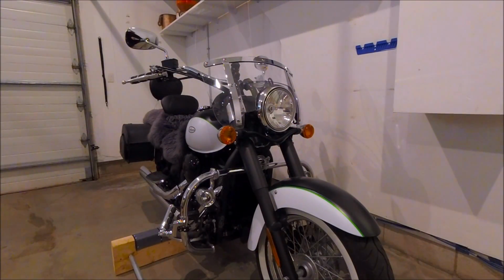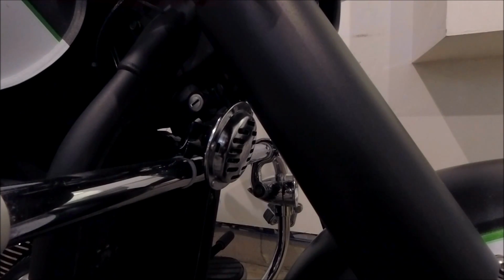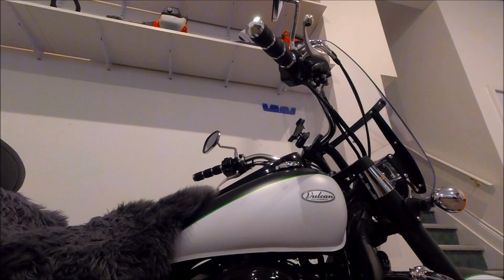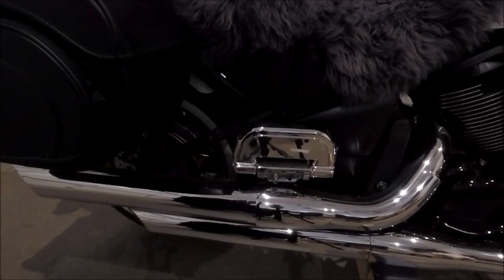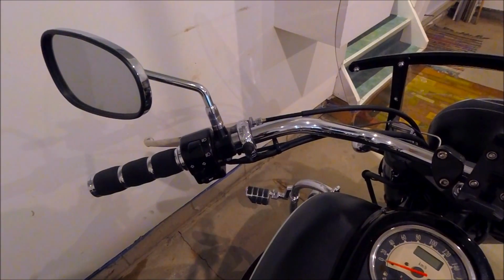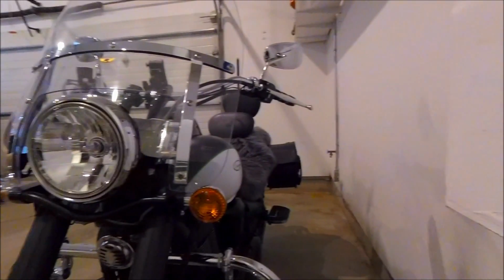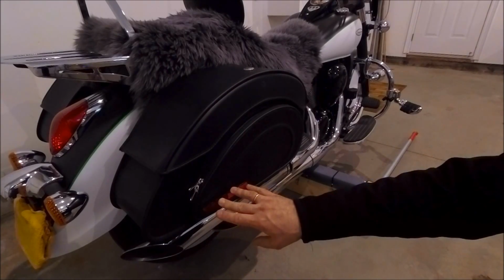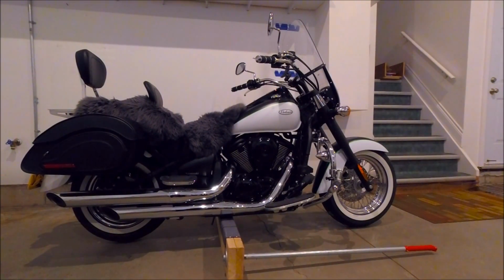Kawasaki Vulcan 900 Upgrades and Mods for Safety and Comfort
In this video I talk about all upgrades I did on my 2015 Kawasaki Vulcan 900 Classic SE since I purchased it last year. I bought it plane stock and customized as I wanted. All upgrades and customization were done for safety and comfort only. I did absolutely nothing yet as it relates to performance. You can buy the parts from various online retailers. I have added some links. You can always search for better prices or delivery options. many of them you can find on Amazon or eBay. Many manufacturers and retailers have sales campaigns.

List of upgrades:
0:00 - Intro
1:06 - Philips X-treme Vision +130% Head Light Bulb (on Amazon.com
1:39 - Philips LED Stop/Tail Light Bulb (on Amazon.com
2:37 - MC Enterprises Engine Guard
3:10 - Horn Wolo 270-2T (on Amazon.com: or Amazon.ca
3:53 - Mustang Wide Touring Seat with Driver's Backrest
4:32 - Baron Kickback Risers (chrome on Amazon.com: black on Amazon.com: or Amazon.ca
6:20 - Cobra Standard Sissy Bar with Mustang Backrest Pad (on Amazon.com: or on Amazon.ca: OEM web-site
6:54 - Cobra Chrome Luggage Rack
7:10 - Kuryakyn Premium Passenger Floorboards
7:43 - Kuryakyn Frame Mounted Driving Lights, Kuryakyn Universal Driving Light Wiring Relay Kit with Handle Bar Mounted Switch
9:50 - Kuryakyn Longhorn Offset Highway Pegs (on Amazon.com: or on Amazon.ca: OEM web-site
10:23 - National Cycle Heavy Duty Wide Frame Windshield N2220 (on Amazon.com
11:35 - National Cycle Heavy Duty Wide Mounting Kit
12:03 - Viking Overlord Large Side Pocket Saddlebags with HD Reflectors
13:10 - Floorboard Rubber Pads with Dampers (from Voyager)
13:58 - Avon Chrome Air Cushion Grips with Throttle Boss (you can get them from Amazon.com: or here

"All these upgrades were about safety and comfort. I did nothing as it relates to performance or... I didn't do anything with brakes, air intake, exhaust, nothing like that. I think it's going to be a pretty busy video because I think it's about 15 different things I did to this, to this motorcycle, and I'm gonna go really quickly over all of them. I'm not gonna talk about the any specific details. If you'd like to know a little bit more about what I did, why I decided to choose one or another part, from one or another manufacturing, and how I installed it, pros and cons, let me know. I'll do another video.

Alright. First of all, I replaced my headlight bulbs and I didn't go with any, anything really fancy, you know, LED at this time, but I just wanted to get like some extra light, and I replaced my headlight bulb with Philips X-treme Vision plus hundred thirty percent. Yep, that's the one, and I think it's, it's a really nice bulb, much lighter than standard one, so and it wasn't very expensive anyway. Alright, and next one I did stop light let's talk about that one.

So what I did next, I replaced my stop light bulb with LED Philips bulb. It is actually brighter, and it kicks in very quickly, and, and there is another thing because it is an LED, it doesn't... You know it's much lower in power consumption, I guess, so it helps with battery drain. Alright, and this is the one I put on, so it is Philips Vision eleven fifty seven LED stop and tail light. It was very easy, easy replacement. Being a new rider actually next thing I decided to do is to put on an engine guard or highway bar, whatever you call it, and there is the one from MC Enterprises. So it was pretty easy install and very solid, very high quality product here as well. "

バルカン900